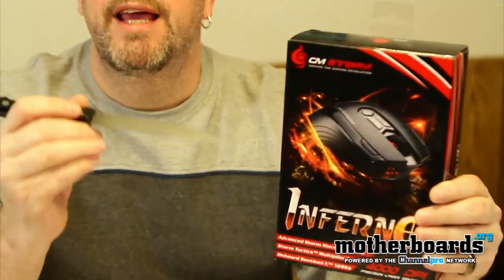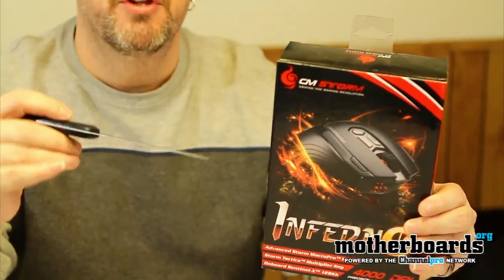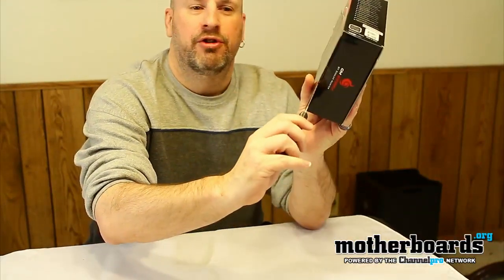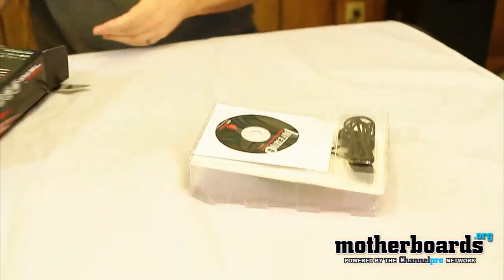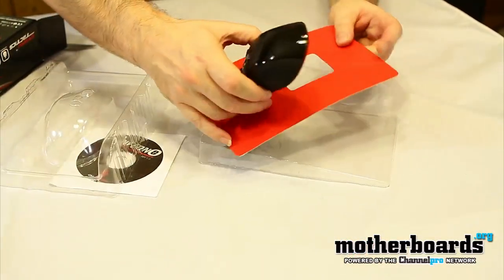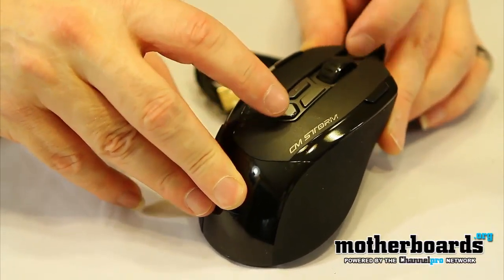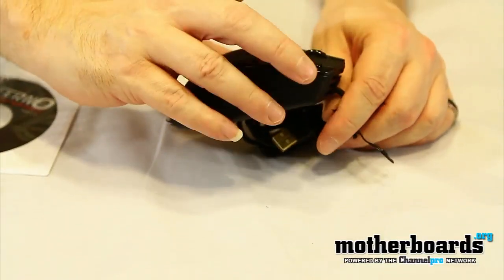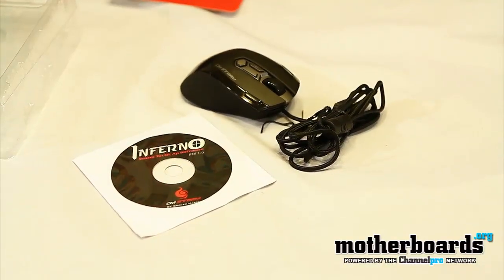Unboxing: CM Storm Inferno Gaming Mouse